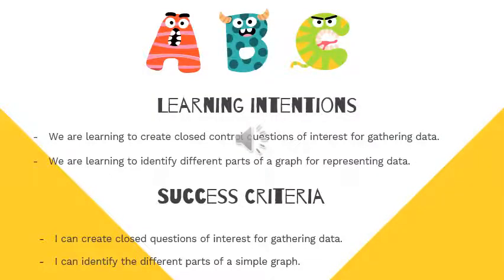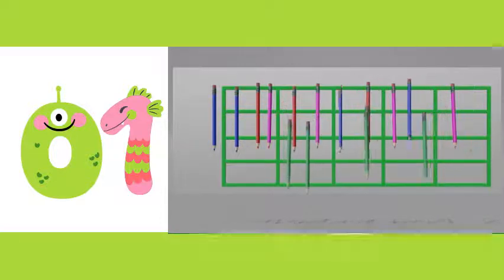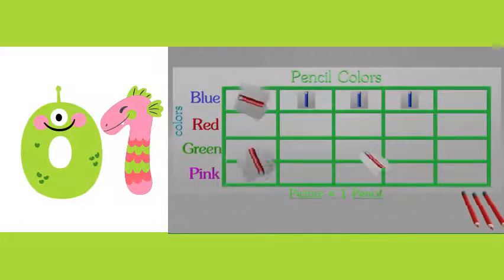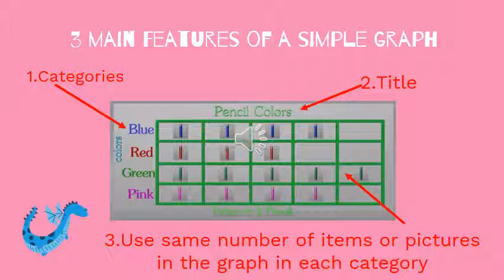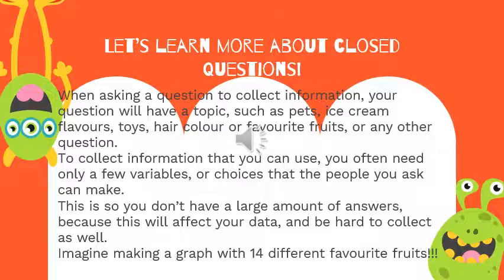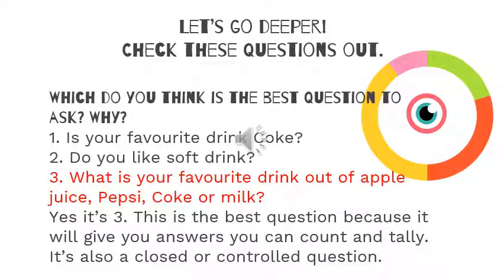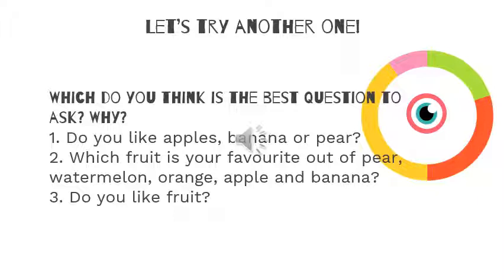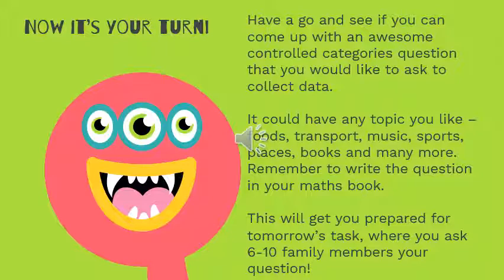Maths data 3 9 20